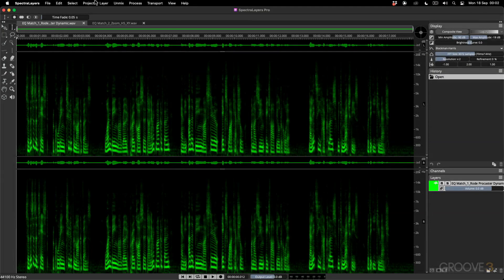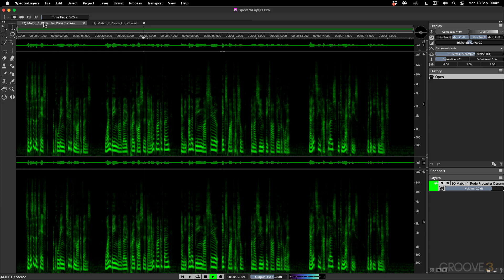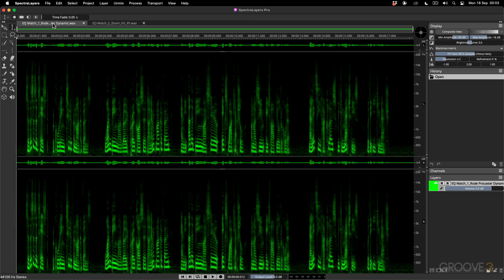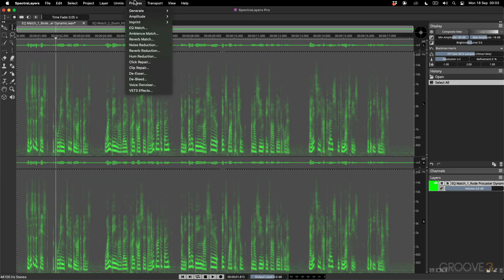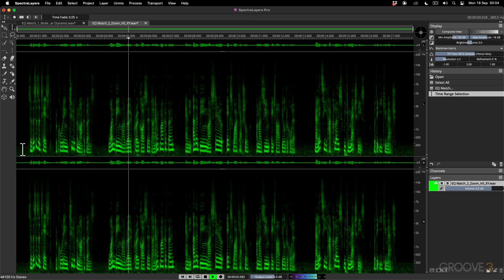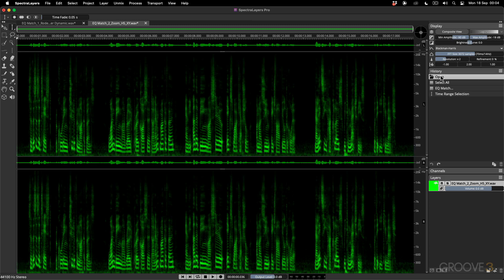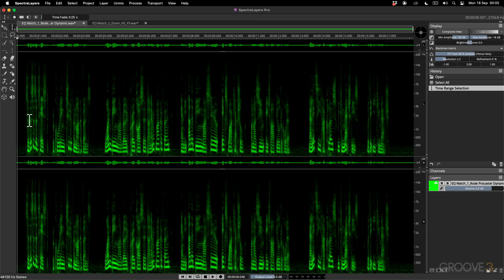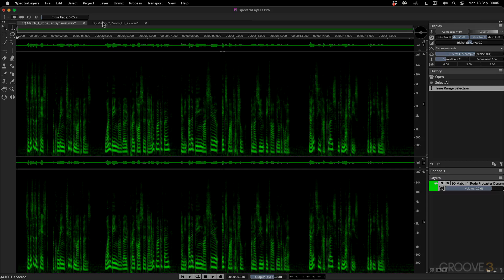Using EQ Match in SpectraLayers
With EQ Match, you can register the EQ shape of one sound and apply that same EQ frequency shape to another sound. This is a great way to get two sounds to sound similar if they were recorded with different microphones.